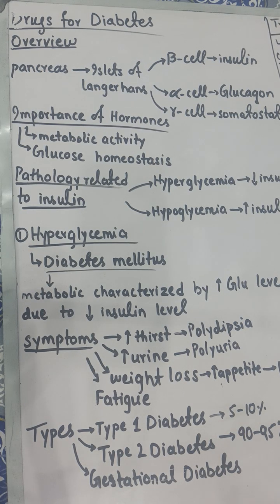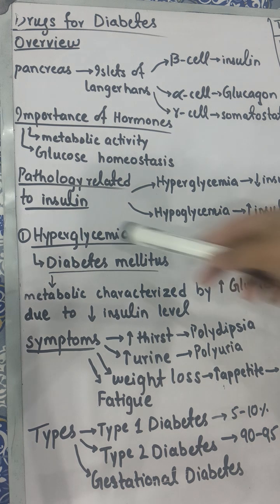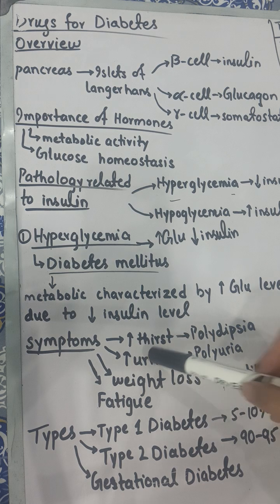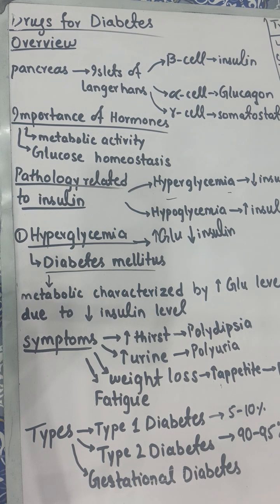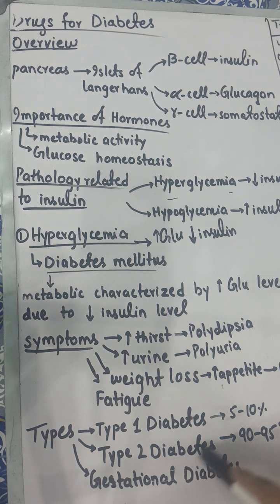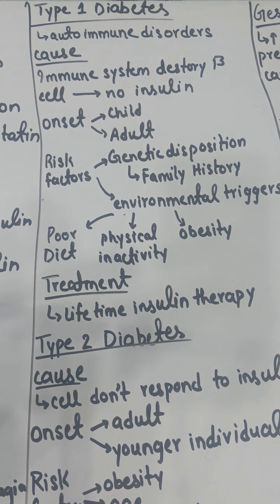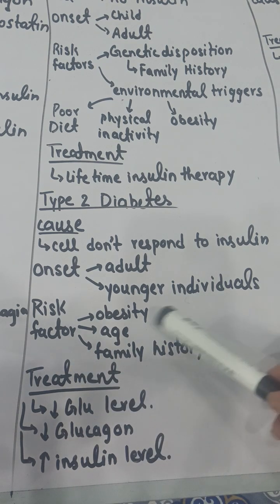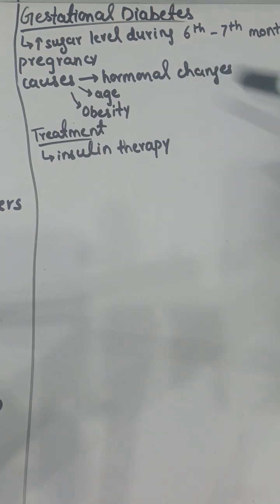Diabetes mellitus and three types of diabetes mellitus, part 1,Lippincott illustrated reviews book